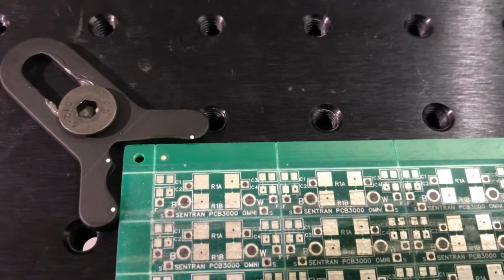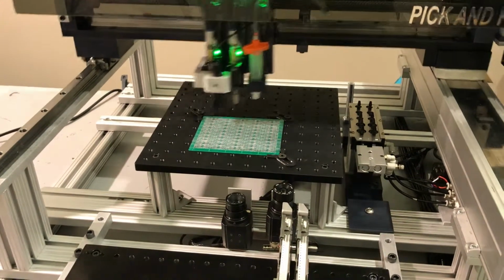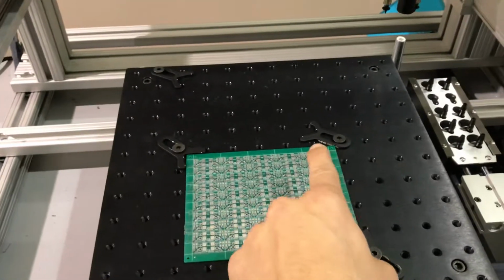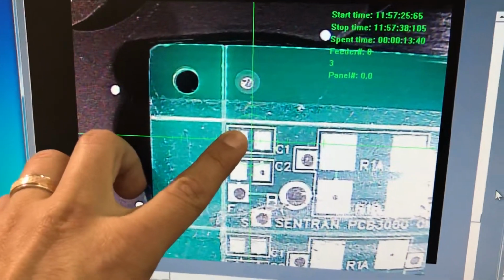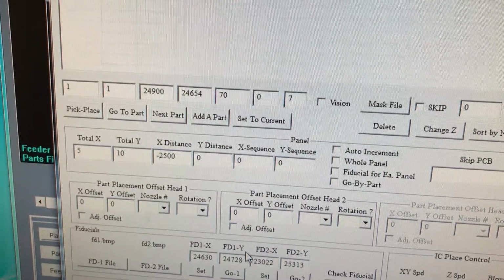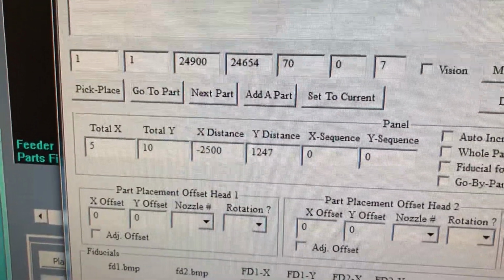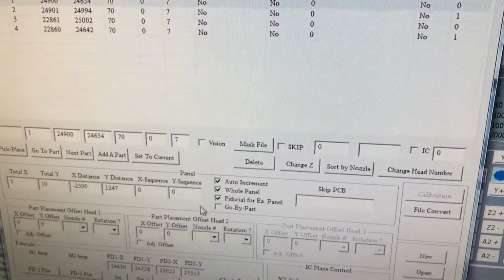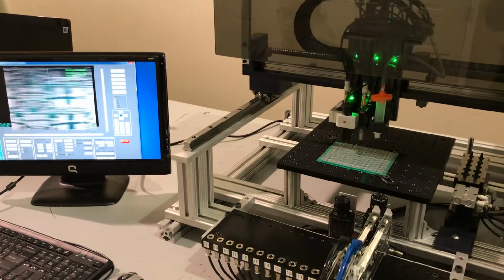How to set up penalize PCB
This video will teach you about penalize placement set up